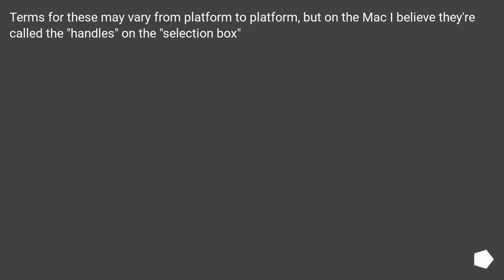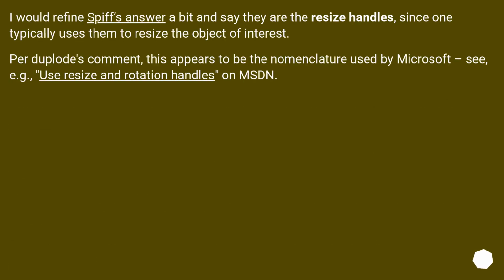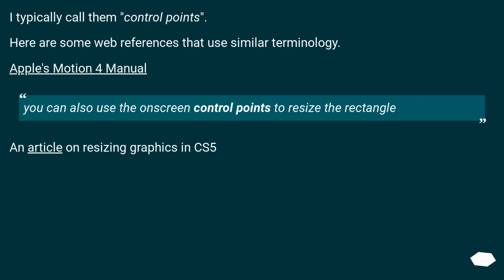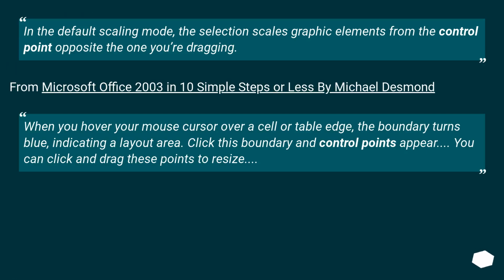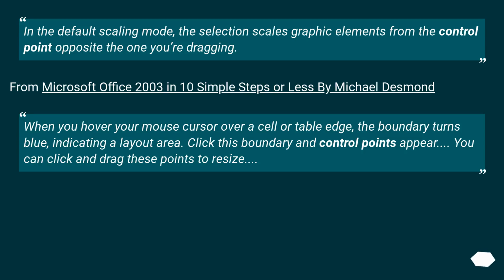What is the name of the 8 white squares surrounding resizable views?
Chapters
00:00 Question
00:35 Accepted answer (Score 104)
00:52 Answer 2 (Score 76)
01:19 Answer 3 (Score 15)
02:45 Answer 4 (Score 8)
02:58 Thank you

[Use resize and rotation handles]: //

[Microsoft Office 2003 in 10 Simple Steps or Less